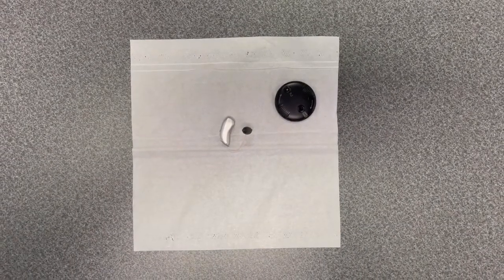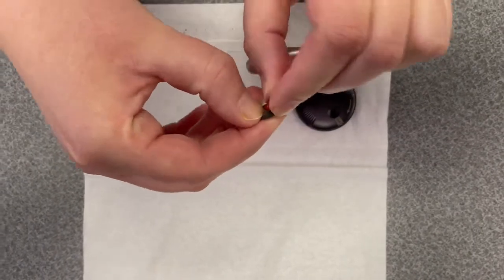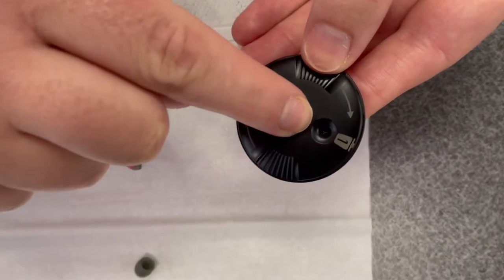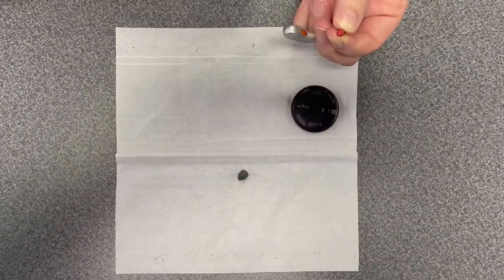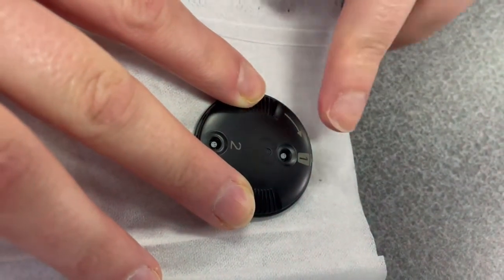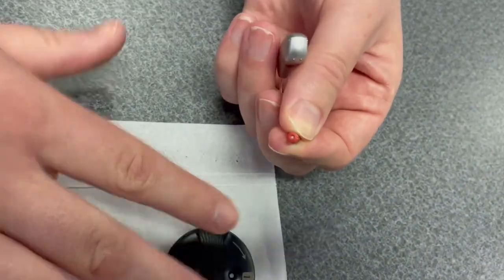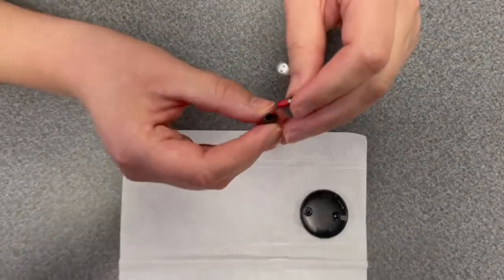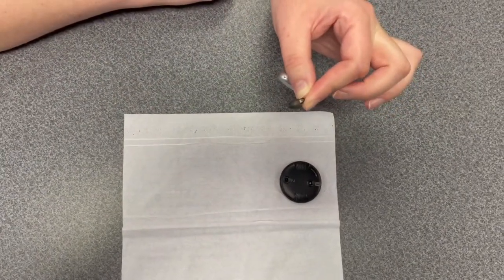Phonak - How To Change Your Domes & Wax Guards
In this video Dr. Nowacki will walk you through the process of changing your domes and wax guards on Phonak hearing aids.